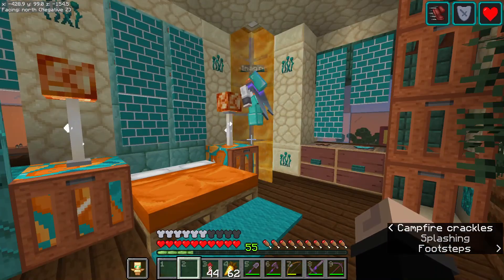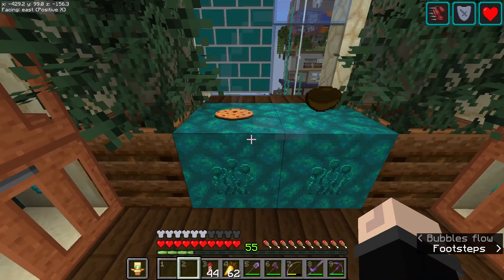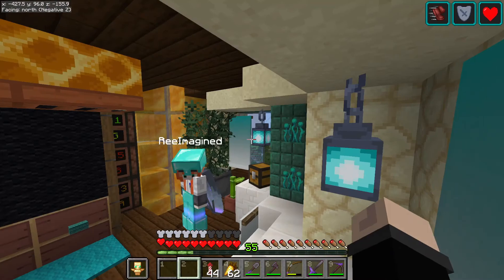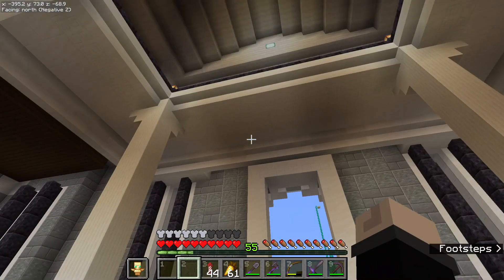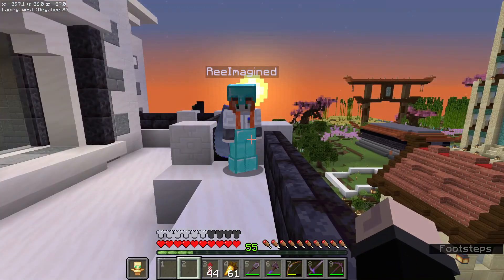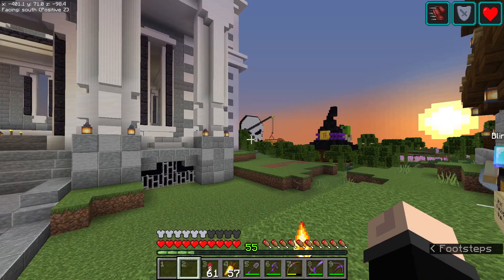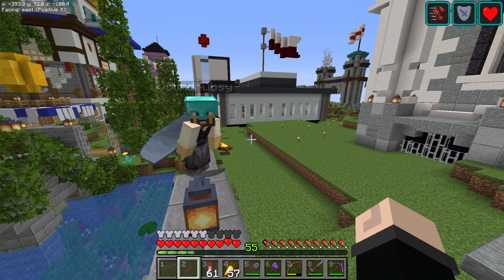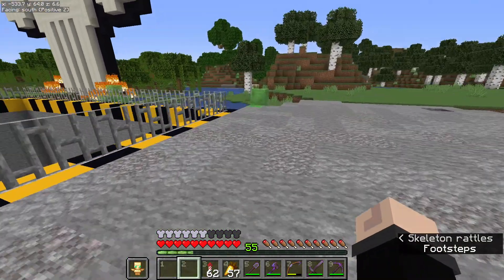Re-Design of Hermitcraft Town Hall MINECRAFT | The Inter Realms | (Minecraft 1.16 SMP) PART 2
Inter Realms requires a City Hall. Taking inspiration from the Hermitcraft season 7 Town Hall build by Grian, GoodTimesWithScar and BdoubleO100, Troj and Dracolis89 design a similar build for the Inter Realms SMP but with a more modern take on the design. Today @BlindKubsy and ReeImagined lend a hand to complete the build

INTER REALMS MINECRAFT SERIES! Deanius The Genius Family Gaming will be joining for the start of a new family-friendly Minecraft YouTube Series. The Minecraft SMP (Survival Multiplayer Server) will feature 13 Minecraft Channels from ALL OVER THE WORLD, taking inspiration from famous SMP series like Hermitcraft and Legacy SMP. It is our familiar Minecraft Family Lets Play style, with wholesome family lets play.

Credits

Background Music